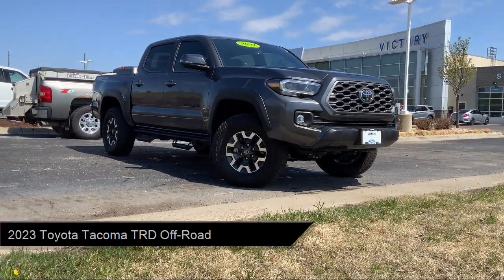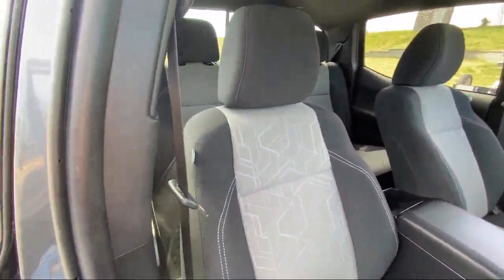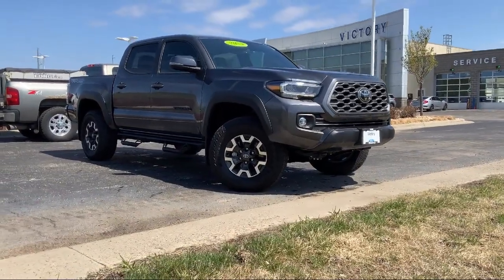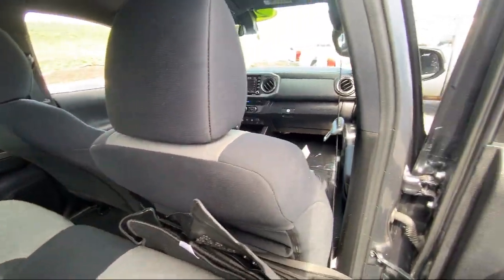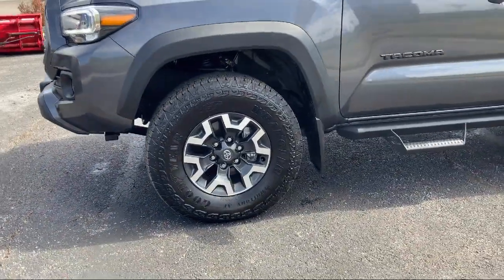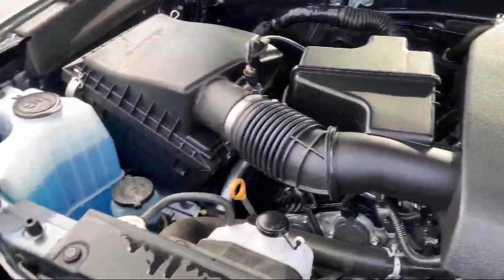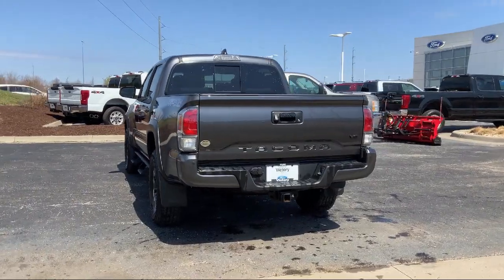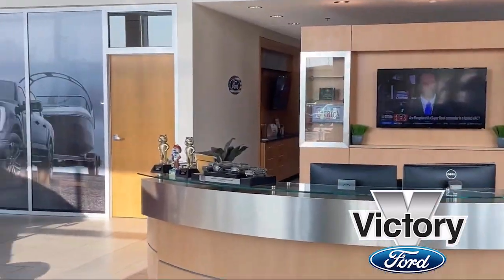2023 Toyota Tacoma TRD Off-Road Double Cab Kansas City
2023 Toyota Tacoma TRD Off-Road Double Cab Stock Number: P160466 Vin:3TYCZ5AN2PT160466.
Victory Ford
1800 N 100th Terr